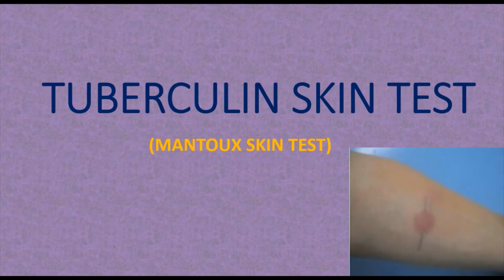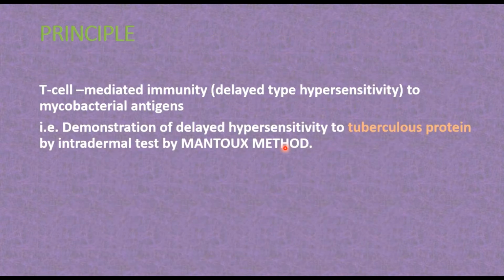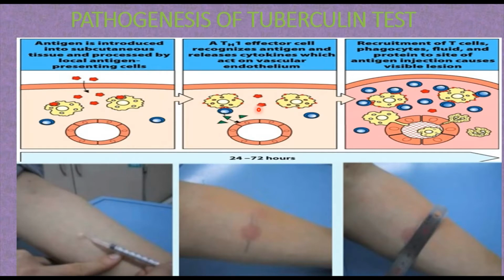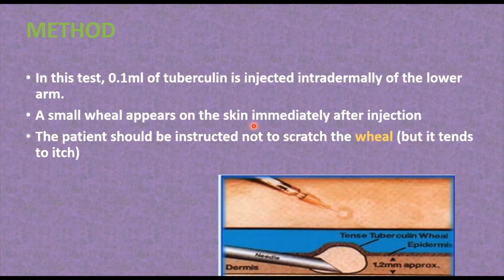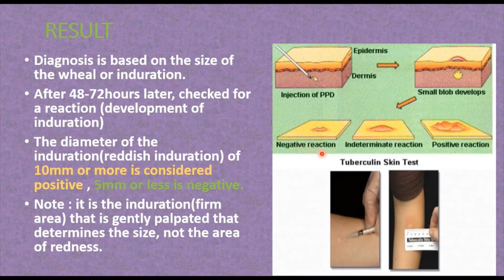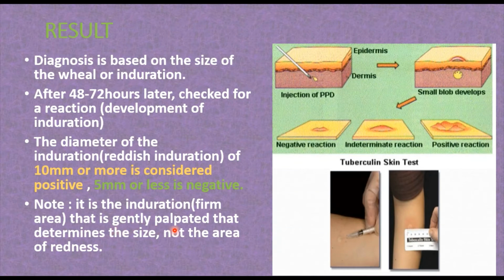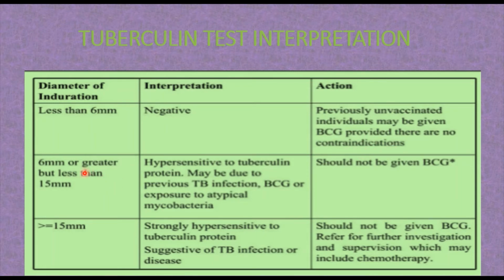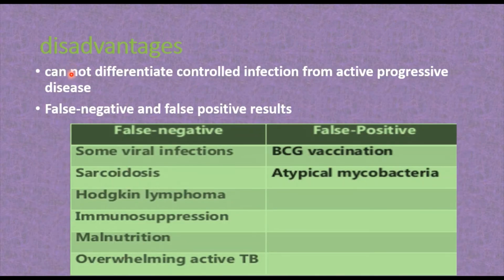TUBERCULIN TEST / MANTOUX SKIN TEST / PPD II TUBERCULOSIS II AIR BORNE DISEASE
This video covers "TUBERCULIN TEST / MANTOUX TEST / PPD TEST" which is one of the types of DIAGNOSTIC METHODS OF TUBERCULOSIS which is an AIRBORNE disease in Medical microbiology.